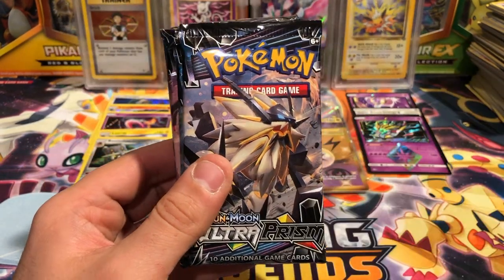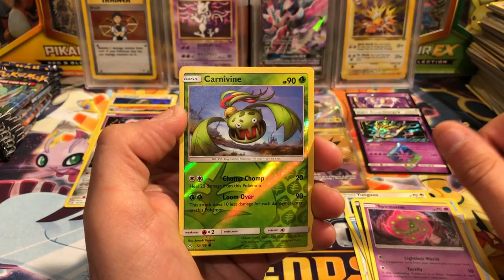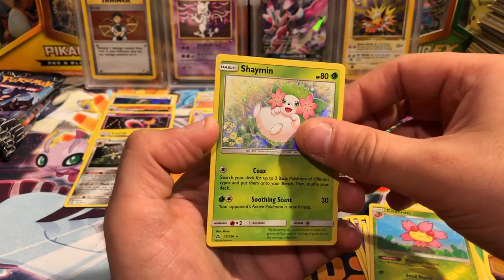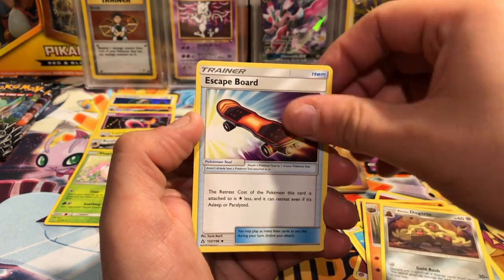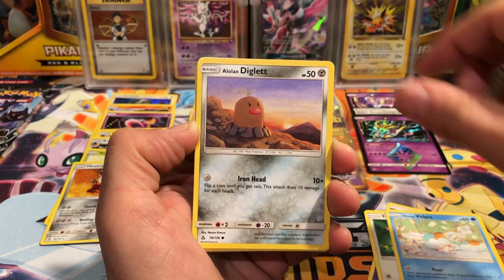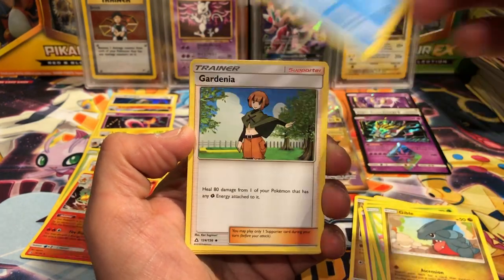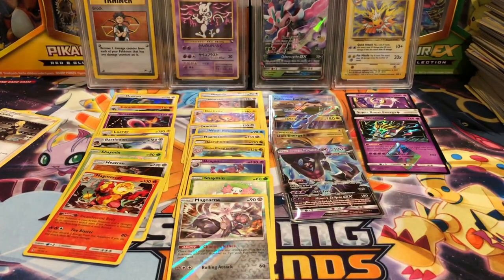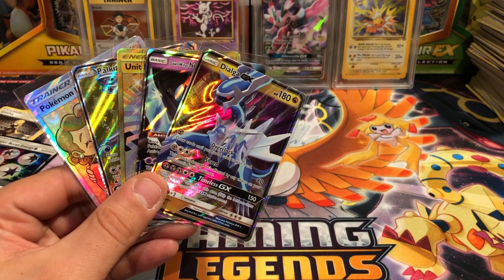Opening Another Ultra Prism Booster Box (Part 4) - Pokemon Cards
Welcome back! This is the fourth and final installment of opening an ultra prism booster box. Did we get what we were looking for? Last nine booster packs. Last chance.

DONORS:
Robbie Lee